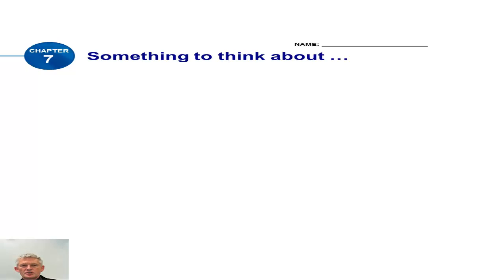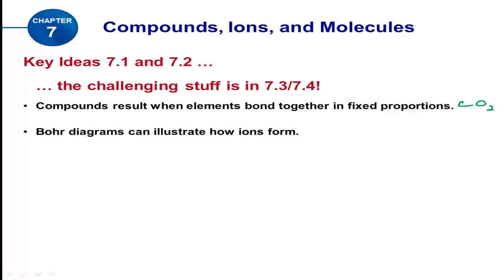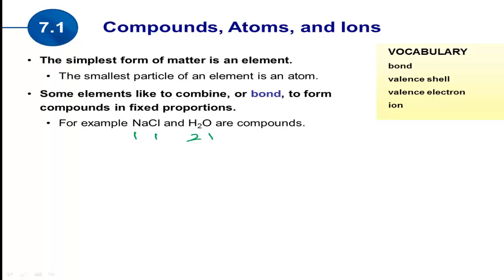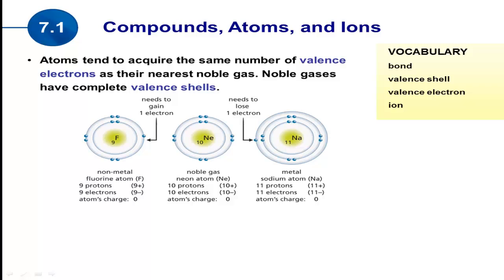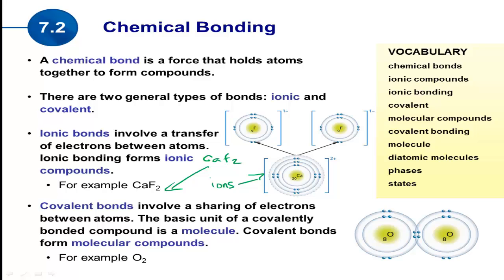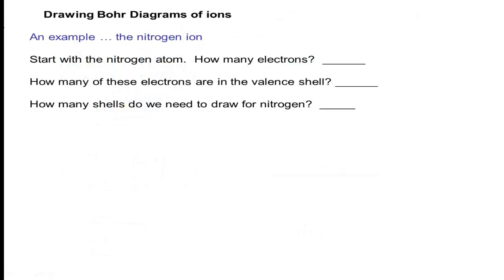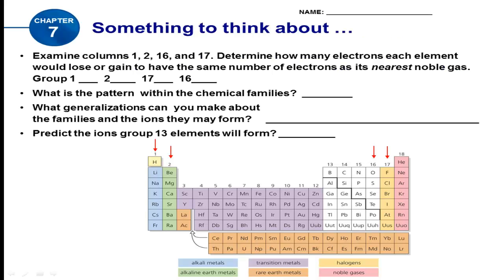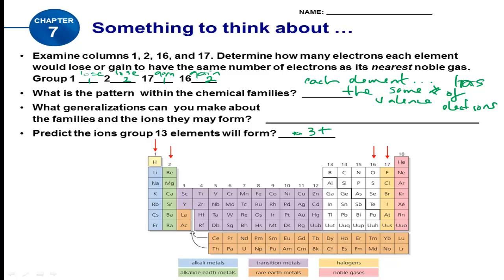BobbyTalks Compounds, Atoms, and Ions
Introduction to compounds with a strong emphasis on valence electrons and the differences between ionic and covalent bonding